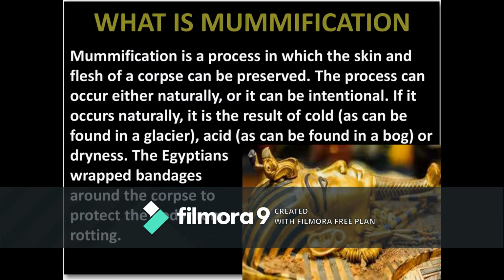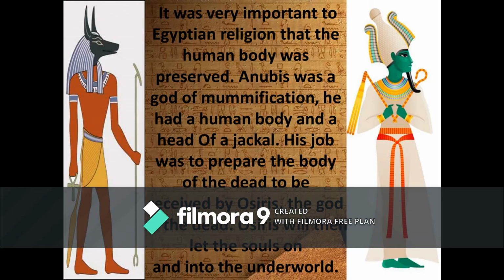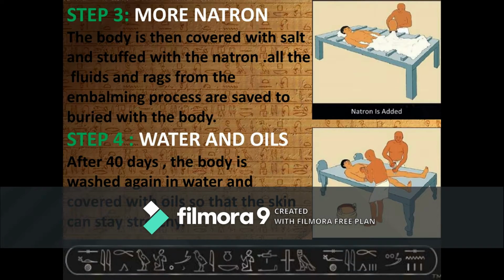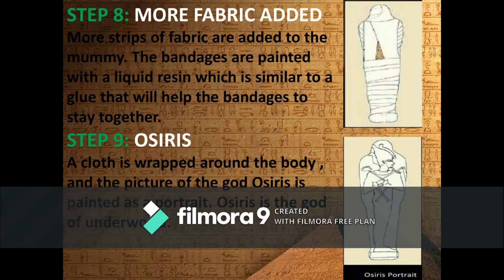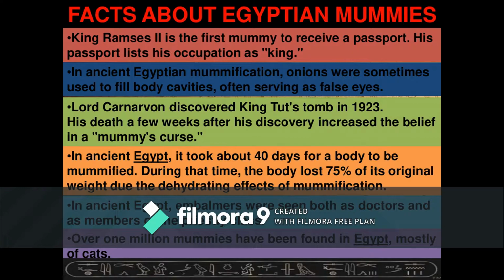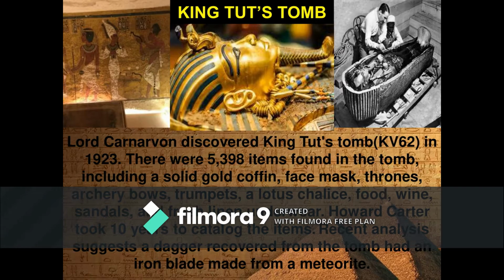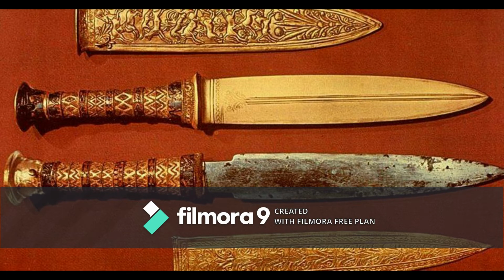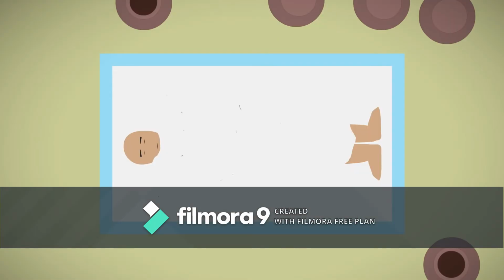Mummification|| King Tut